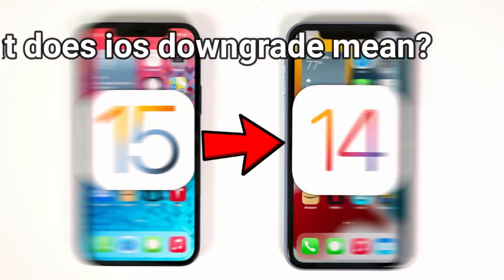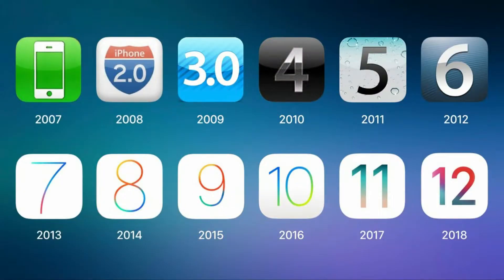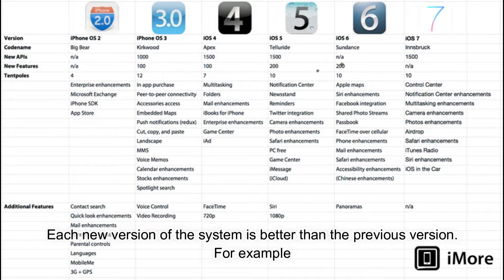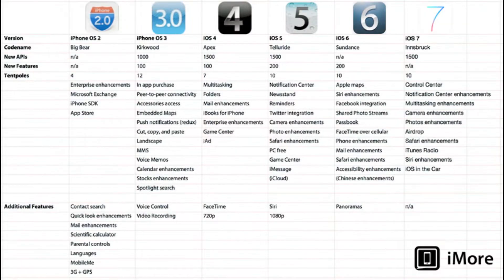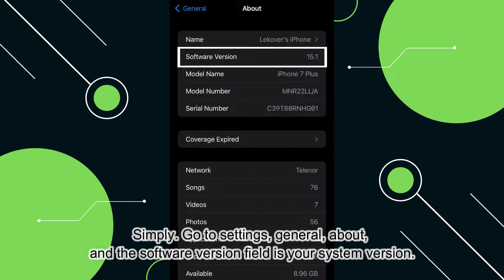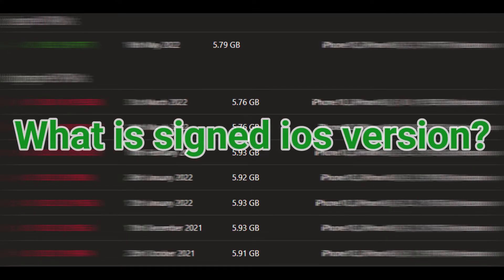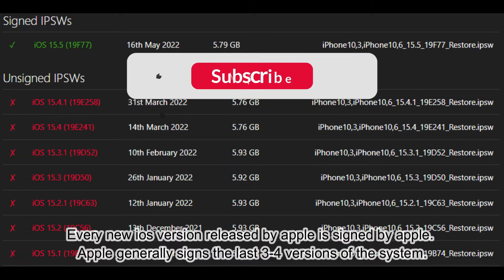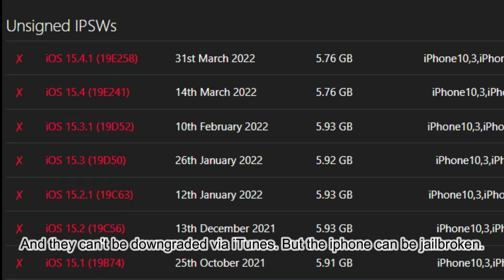All about Downgrade to Signed and Unsigned IOS and How to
0:00 - Intro
0:06 - What is Downgrade?
0:14 -  What is the IOS version of the system?
0:24 - What is the difference between the system version?
0:42 - How do i see which version i have?
0:56 - Why downgrade an iphone to an older version?
1:15 - What is JAILBREAK?
1:21 - What do i need to downgrade my iphone?
1:36 - What is SIGNED ios version?
1:56 - What are the UNSIGNED ios version?
2:10 - Is it DANGEROUS?
2:24 - Outro